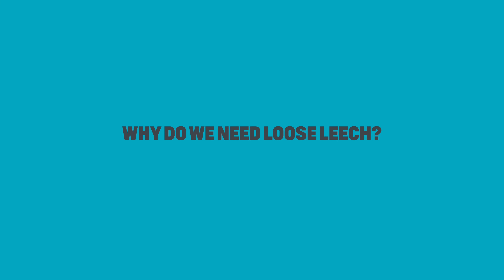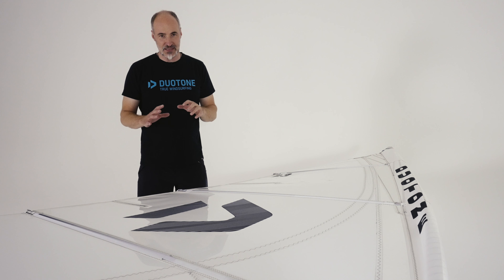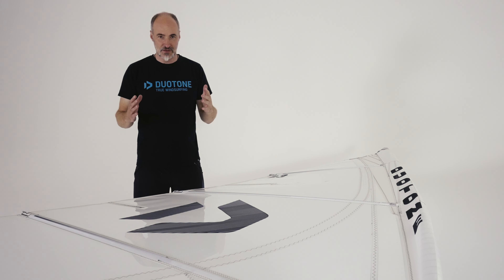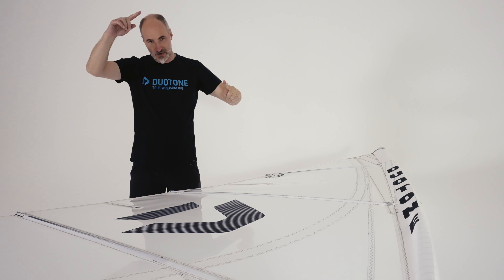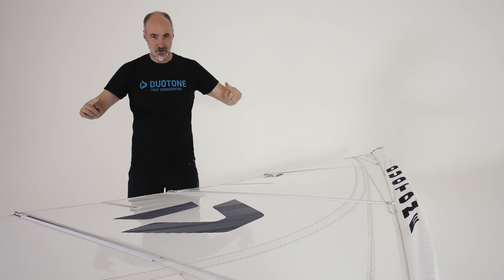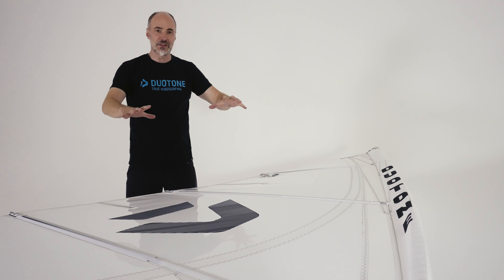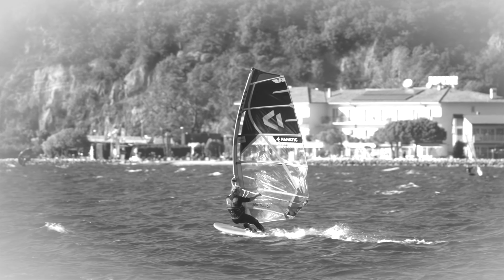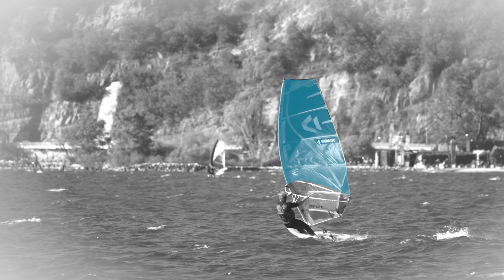Understanding the importance of loose leech when rigging a sail | Duotone Windsurfing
An essential part in the rigging process, is understanding the importance of a loose leech, how it is achieved and what it does to the sail's performance.